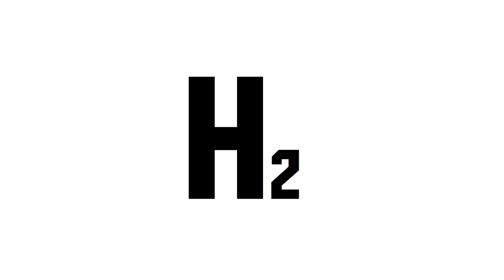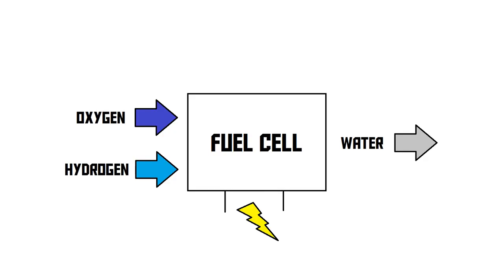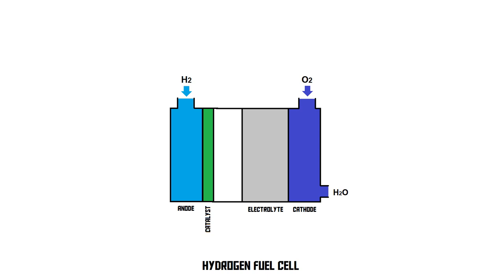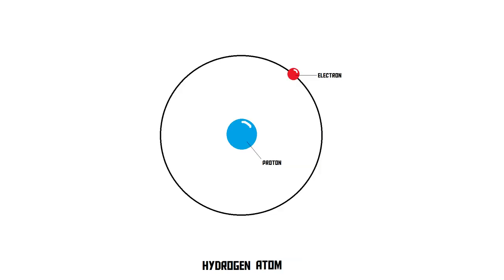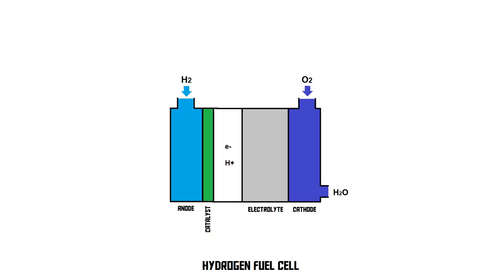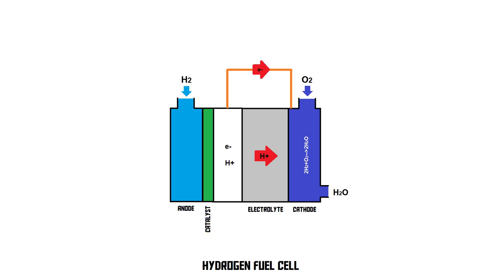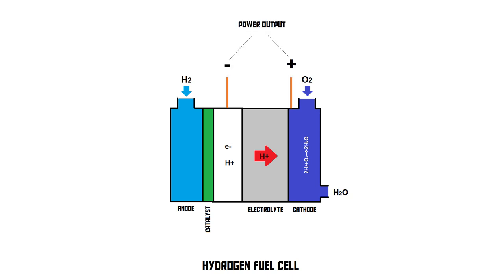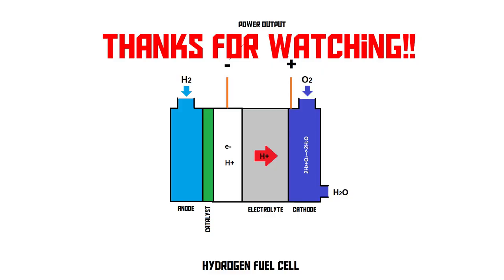How does a hydrogen fuel cell work? (AKIO TV)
How do hydrogen fuel cells work? Let's find out!